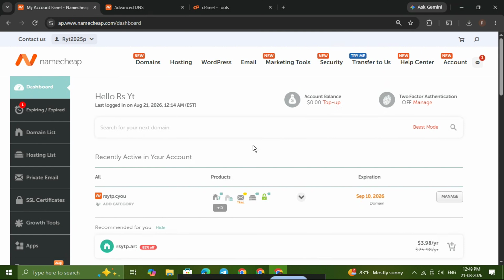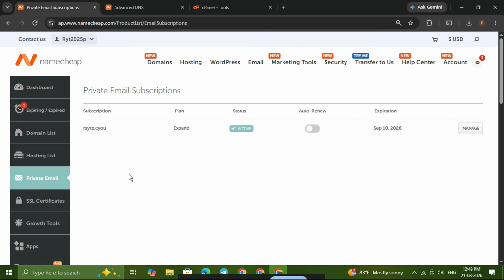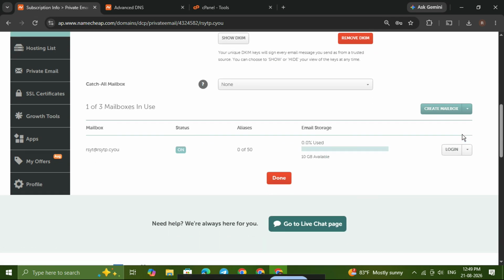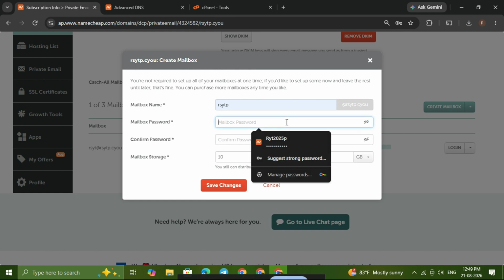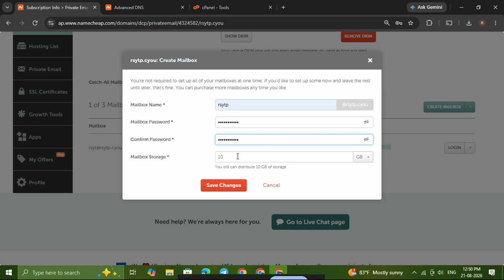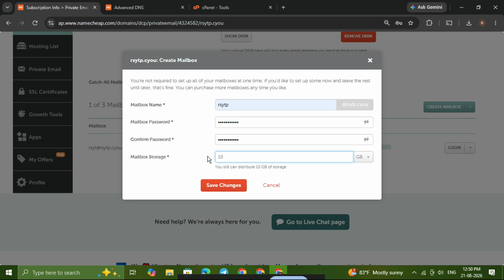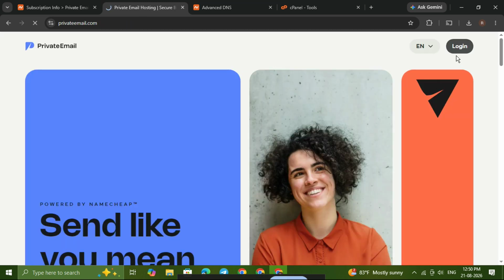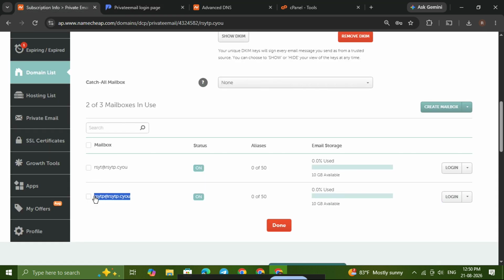How Does Namecheap Business Email Work ? (Easy Guide)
This simple tutorial walks you through the full setup inside your Namecheap dashboard step by step.

🕚Timestamps:
0:00 Introduction
0:17 Log In To Your Namecheap Account
0:30 Open Private Email From The Left Menu
0:41 Click Manage Next To Your Email Service
0:52 Click Create Mailbox
1:03 Enter Your Desired Mailbox Name
1:14 Create A Strong Password
1:27 Select The Mailbox Storage Amount
1:41 Confirm The Details And Create The Mailbox
1:55 Click Login Next To The Mailbox
2:05 Enter Your Full Email Address And Password
2:19 Click Sign In To Access Your Business Email

✍️What You'll Learn In This Video:
• How To Choose A Professional Mailbox Name
• How To Set A Strong Password For Your Email
• How To Log In To Your New Namecheap Email Account
• How Namecheap Private Email Works For Beginners

💡Pro Tips:
• Use a mailbox name that matches your brand or role, such as info or support.
• Choose a strong password and store it securely in a password manager.
• Pick enough storage for your email volume and attachments.